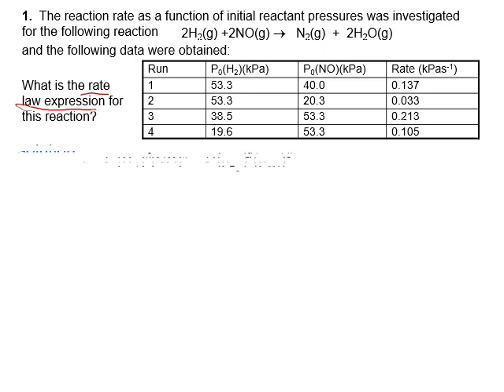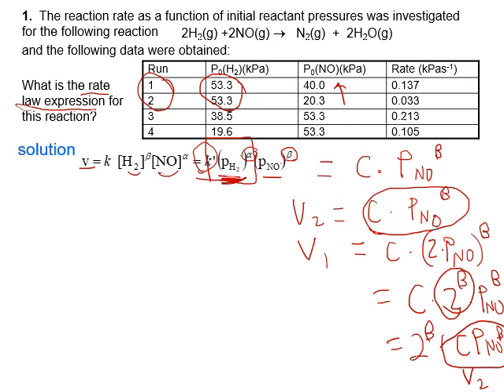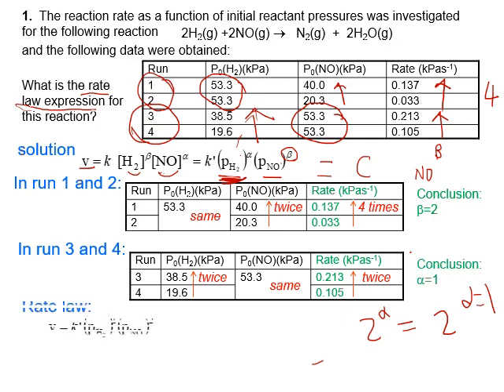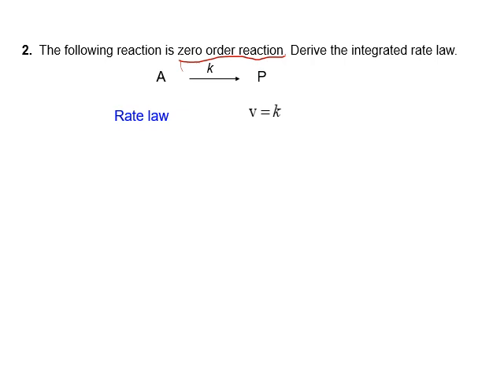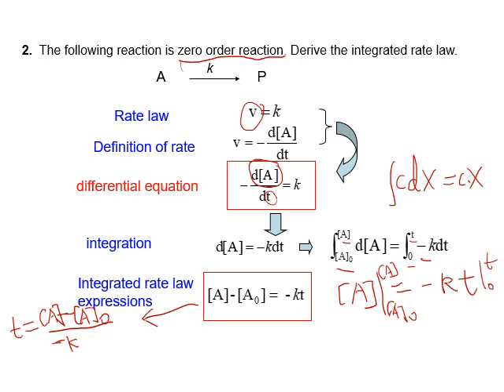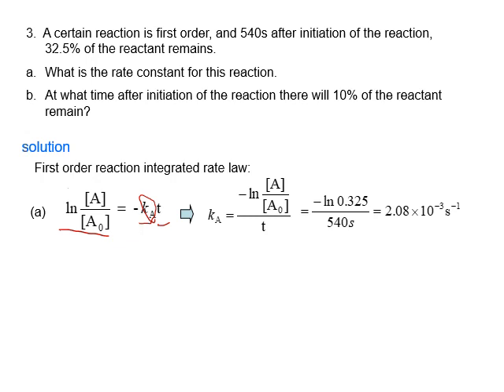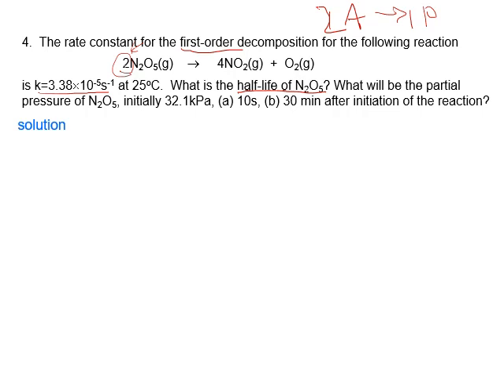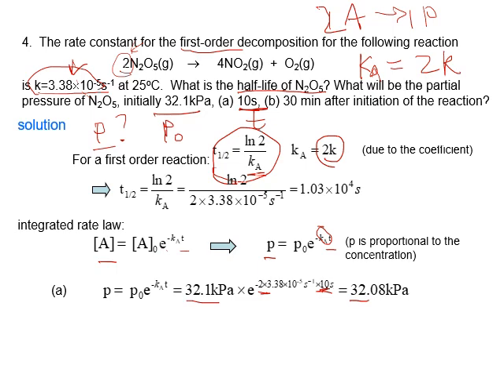CHEM 3332 hw2_key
Pchem 2 homework 2 answer keyt